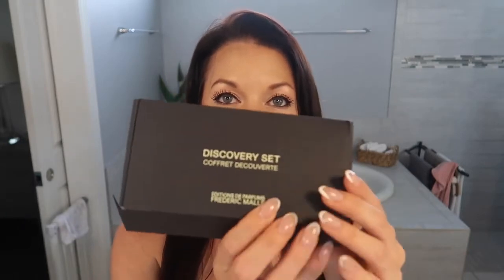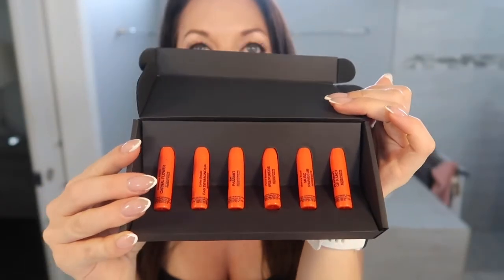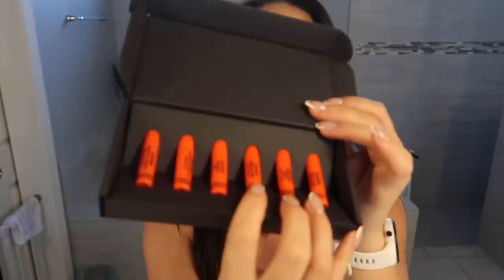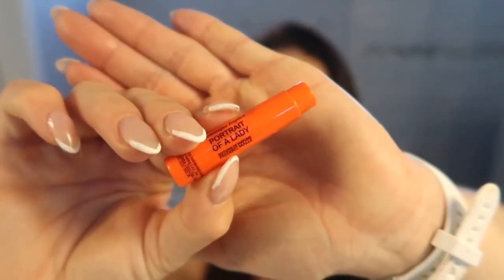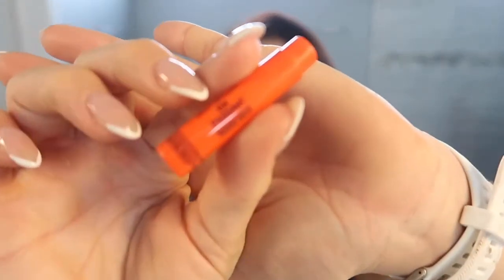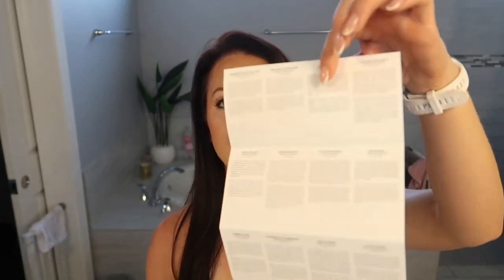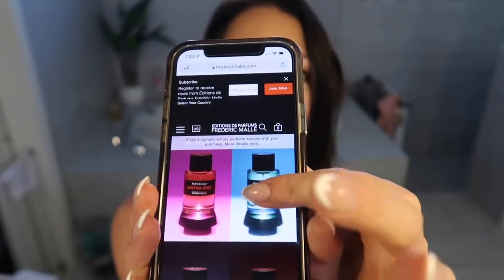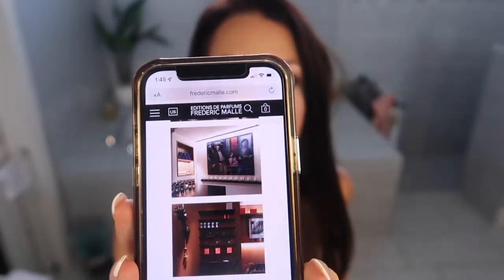Frederic Malle *First Impression* Discovery Set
Today we take a whiff into the house of Frederic Malle...

I got the perfume off Bloomingdales website.

XO,
Celia